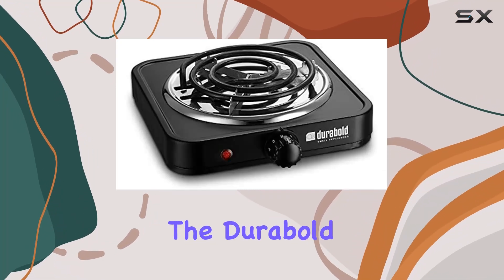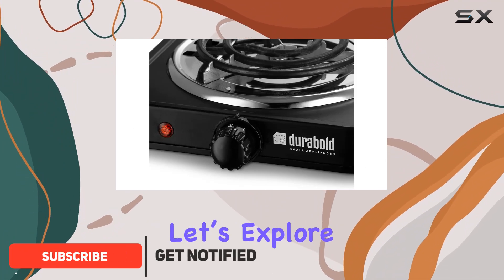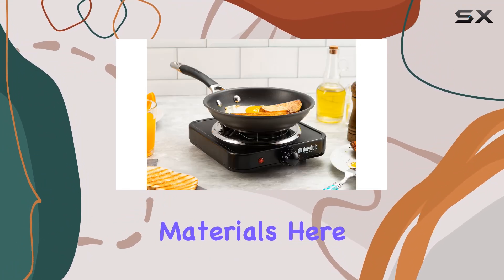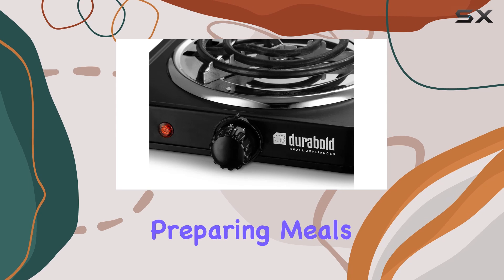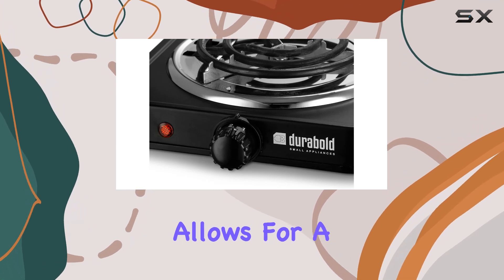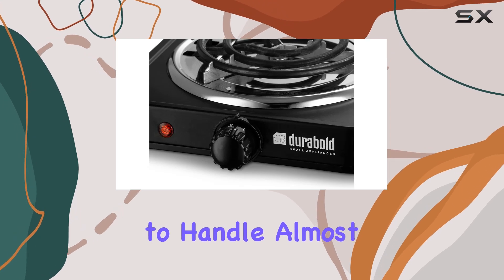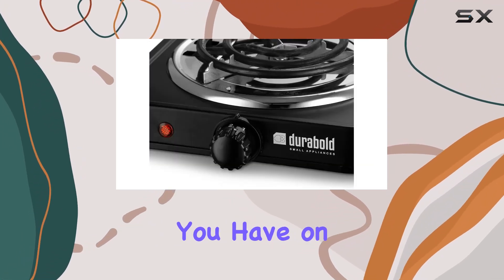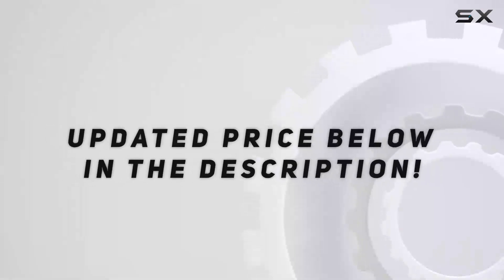Kitchen Counter-top Cast-Iron Burner by Durabold - Best Portable Cooking Solution?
0:00 Intro
0:06 Review

Things that we mentioned in this video:
Kitchen Counter-top Cast-Iron Burner : B07D3ZKHW4